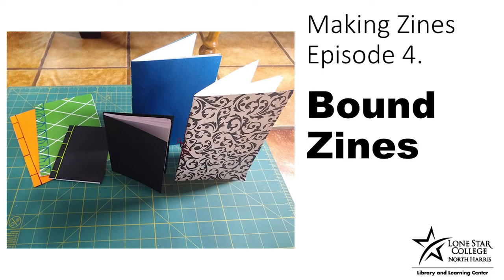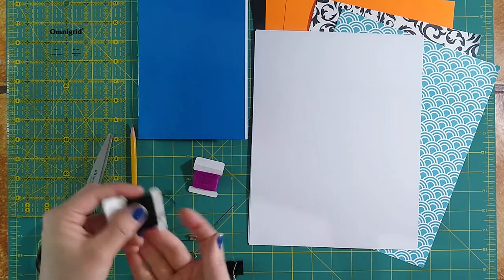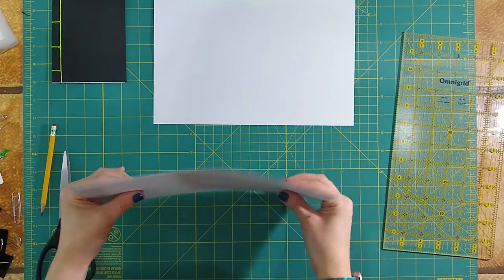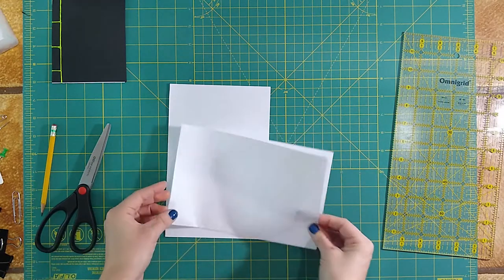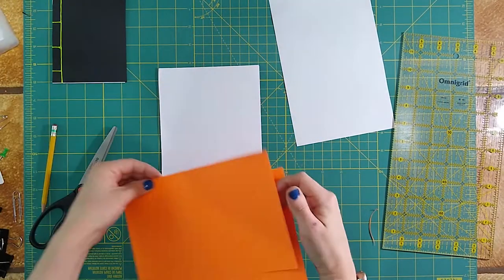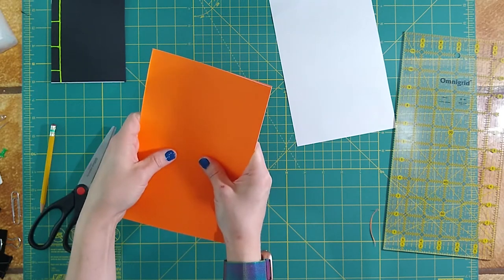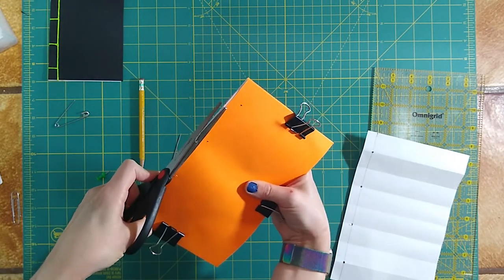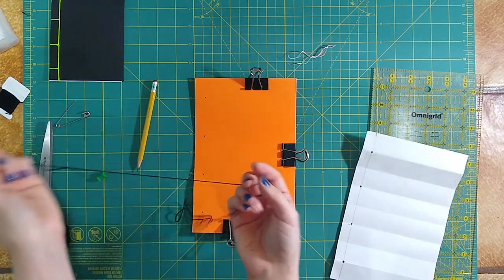Making Zines: Bound Zines, Part 2: 4-hole Stab Stitch Binding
In this video series, we will show you some different ways to bind multi-page zines. Part 1: Pamphlet Stitch, Part 2: 4-hole Stab Stitch, Part 3: Perfect Binding.

Music used in this video:
Brainiac, by Alejandro Magaña